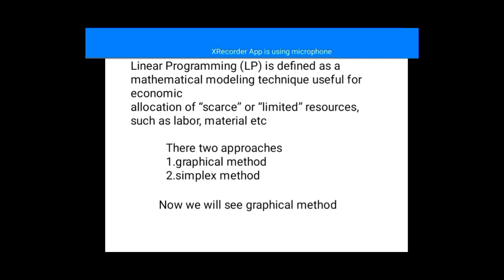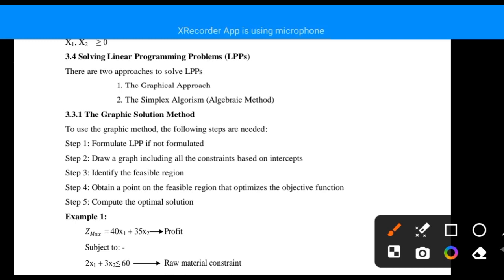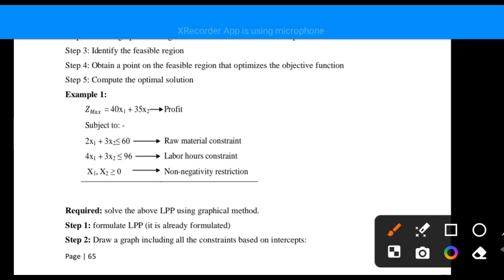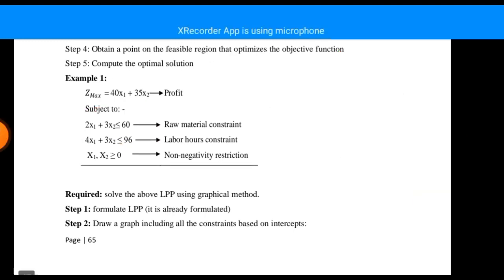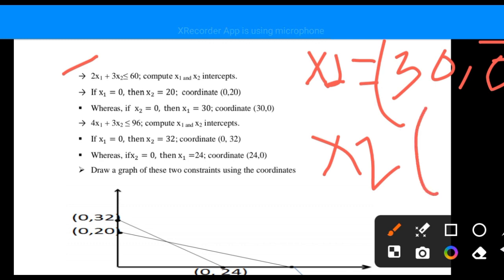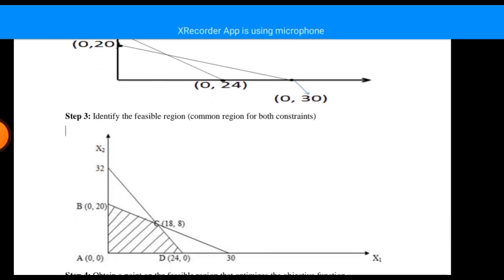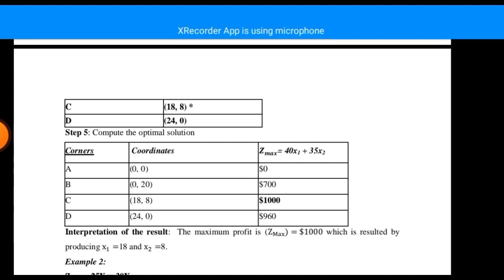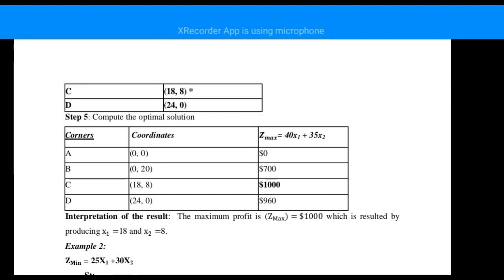Linear Programming Model Graphical Method afaan oromoo